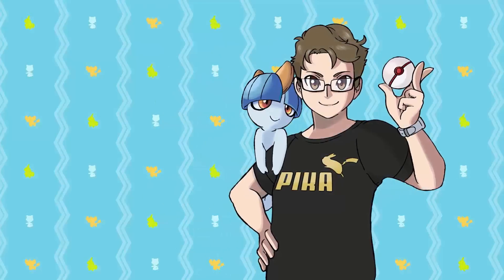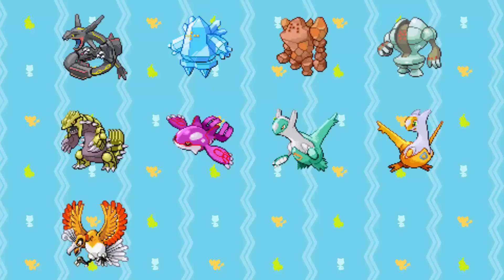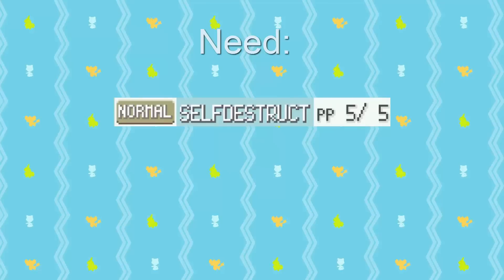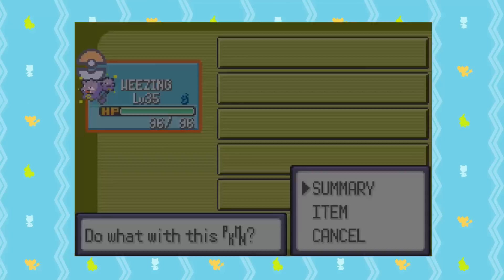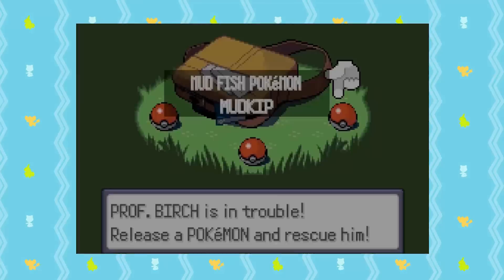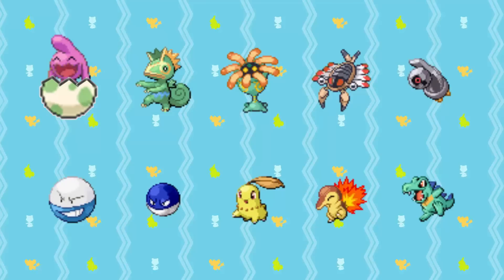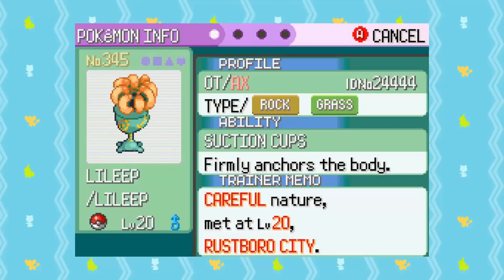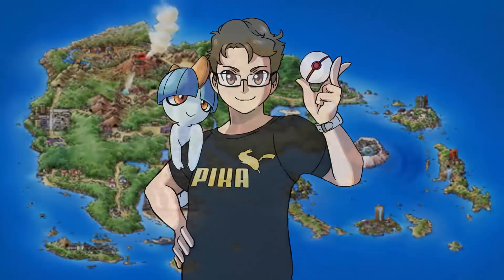How to Shiny Hunt Rayquaza and Other Scripted Pokémon in Emerald!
This tutorial tells you how to hunt Rayquaza, Groudon, Kyogre, Regice, Regirock, Registeel, Latios, Latias, Ho-oh, Lugia, Mew, Deoxys, Treecko, Torchic, Mudkip, Sudowoodo, Kecleon, Voltorb, Electrode, Lileep, Anorith, Wynaut, Beldum, Chikorita, Cyndaquil, and Totodile.

But not Castfrom.

Spreadsheet (Note, I was trying to get RNG clones and still had some problems with doing so):

I had so many problems making this video, I ended up having to cut about a minute out. My favorite minute. I took three scenes from the amazing spider-man, put my face over Peter's and Castform's over Gwen stacy's. It was great. It was tragic.